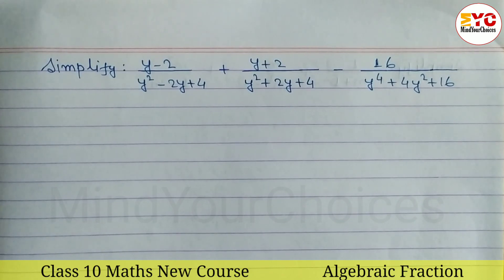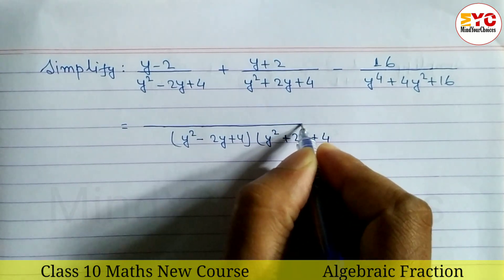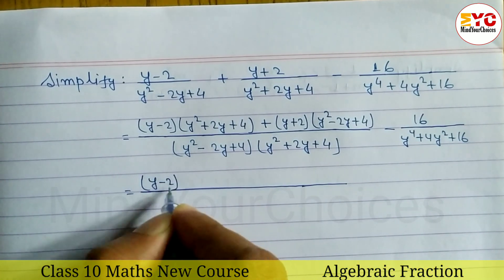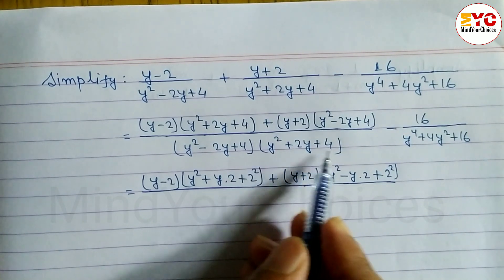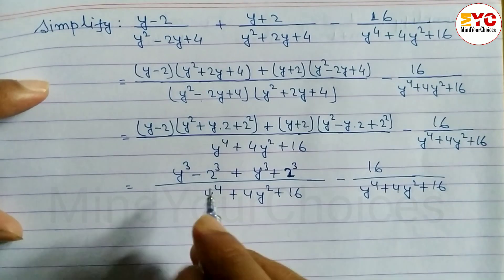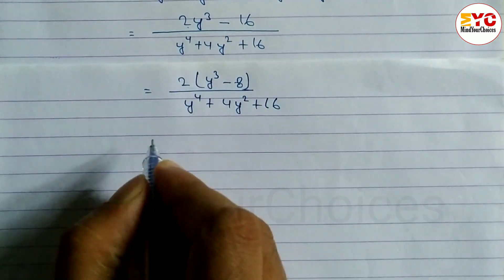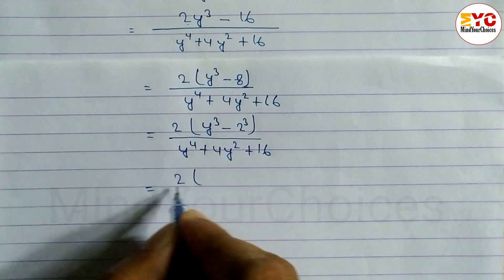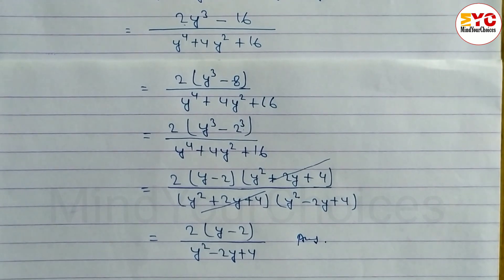Simplifying Rational Expressions | Simplification of Algebraic Fractions - Mind Your Choices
In This Video We Will Learn How To Simplify Rational Expressions. Let's learn addition and subtraction of Algebraic Fractions Having The Same and Unequal Denominator.

Your Queries ⬇️
simplifying algebraic expressions
algebraic expressions
simplifying expressions
algebra
simplifying rational expressions
rational expressions
algebraic fraction
rational expression
rational fraction
simplifying fractions
simplification of rational expression
simplification of algebraic expressions
class 10
mathematics
class 10 maths
algebraic fractions
rational equations
simplify fraction
mixed fraction
mind your choices